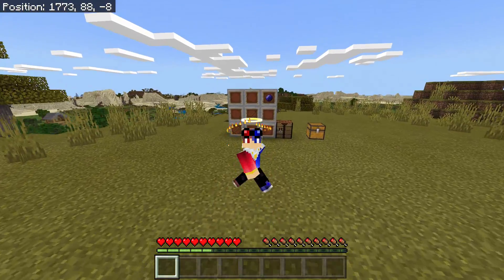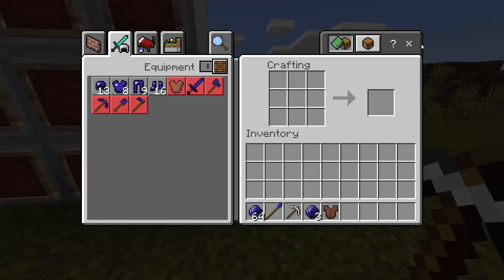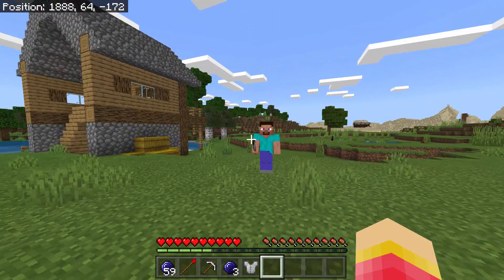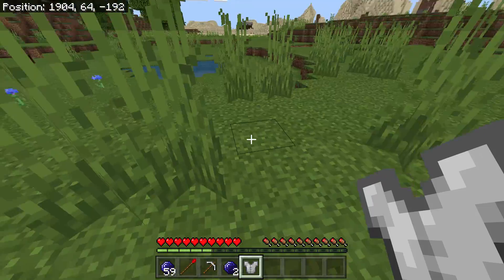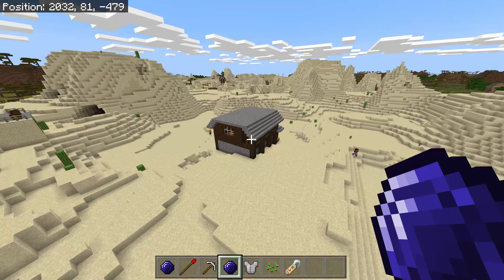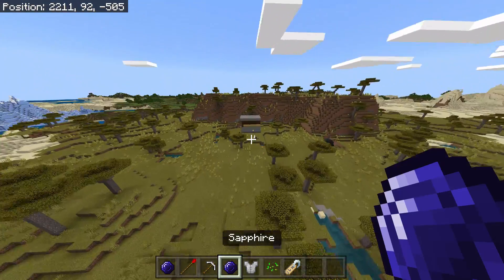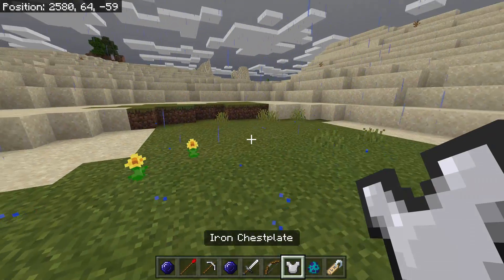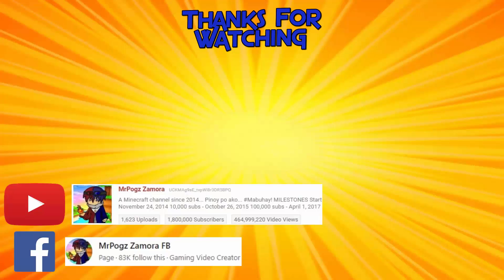I Crafted a NEW Item in Minecraft (using a new gem)